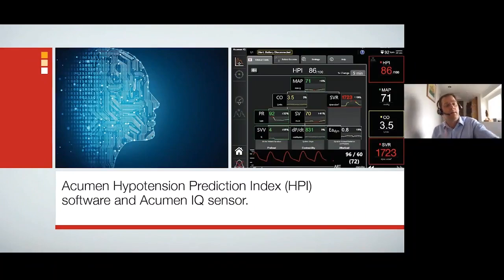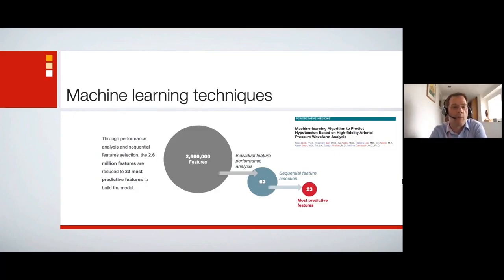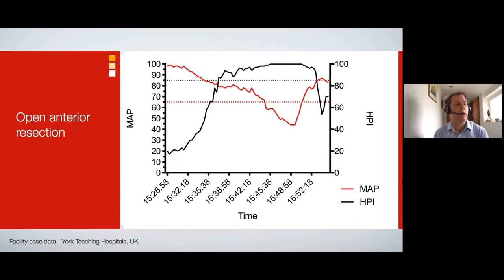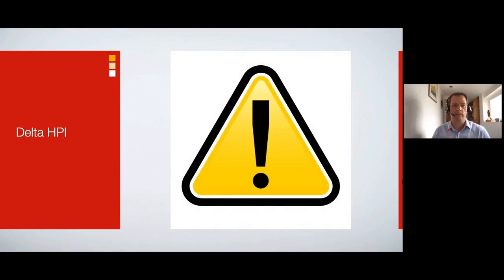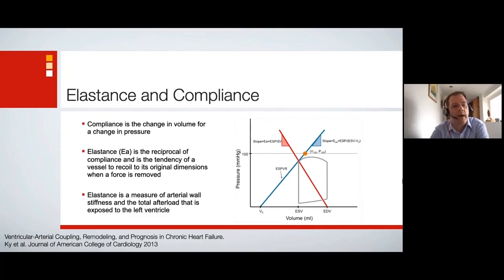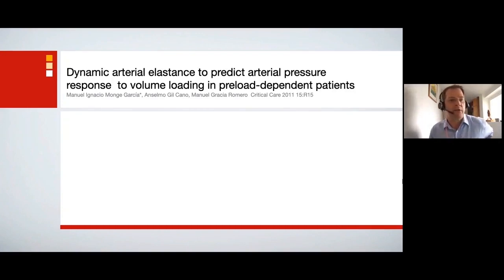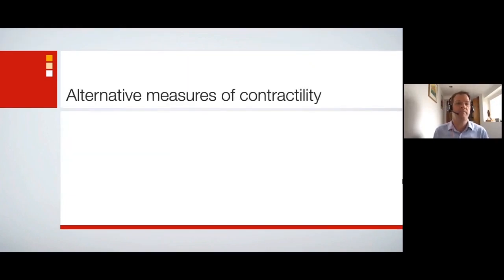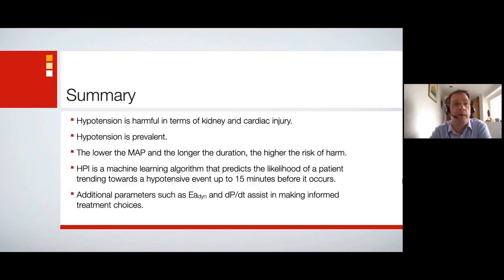Acumen HPI Software: Virtual Physiology Lab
Watch a virtual lab recording demonstrating use of Acumen HPI software.

Find out more about Edwards' Acumen HPI software and Acumen Suite

About Edwards Lifesciences:
Edwards Lifesciences is the global leader of patient-focused innovations for structural heart disease and critical care monitoring. We are driven by a passion for patients, dedicated to improving and enhancing lives through partnerships with clinicians and stakeholders across the global healthcare landscape.

PP--EU-3503 v1.0